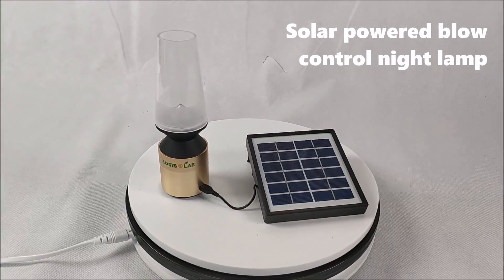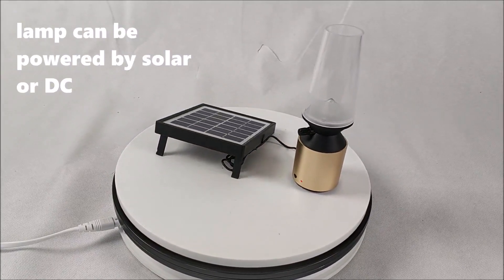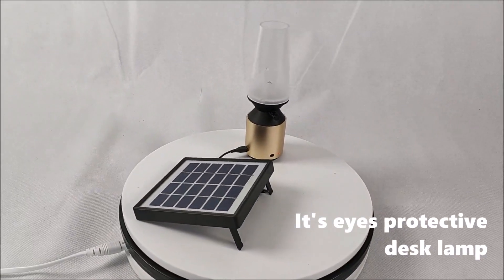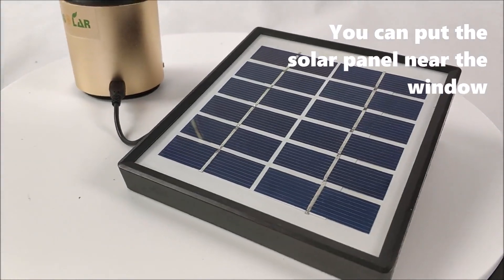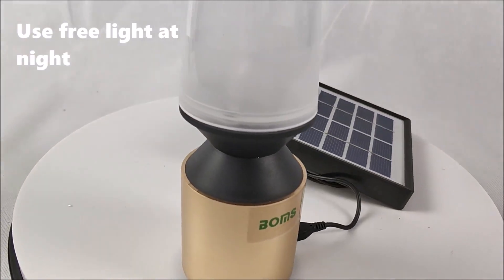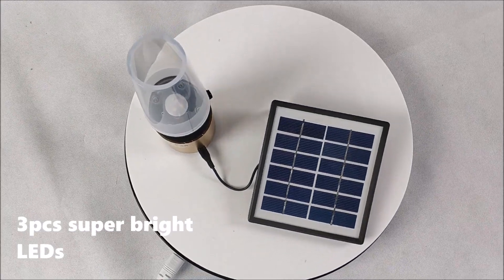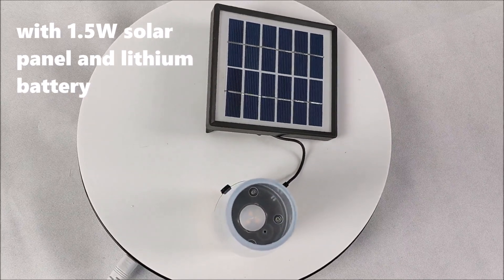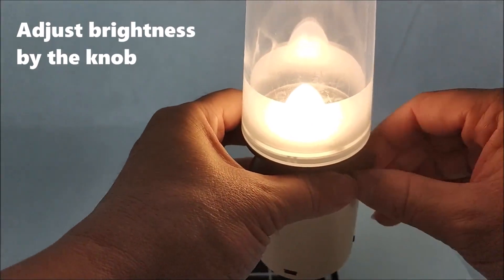[Korean]태양열에 의한 타격 제어 탁상용 램프, 태양풍 타격 제어 야간 용 램프 BOMSOLAR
Contact person: Mr Louis Cheung
Skype: BOMSOLAR

태양 강화 된 타격 컨트롤 데스크 램프, 태양 전원 LED 밤 램프, BOMSOLAR, 전문적인 태양 램프 제조 업체에 의해 만들어진
블로우 제어 LED 램프
타격 제어 야간 등
LED 밤 램프 제조 업체
타격 제어 LED 램프 제조 업체
타격 제어 LED 램프 공장
타격 컨트롤 밤 램프 제조 업체
불어 제어 밤 램프 공장
복고풍 LED 야간 조명
클래식 LED 야간 조명
클래식 LED 야간 랜턴
타격 제어 LED 랜턴
타격 제어 LED 랜 턴 제조 업체
타격 제어 LED 랜턴 중국
타격 통제 LED 램프 중국
레트로 LED 야간 조명
불어 제어 LED 램프 검토
USB 전원 LED 램프 리뷰
레트로 LED 블로우 램프
USB 충전 야간 조명
충전식 블로잉 제어 LED 복고풍 램프